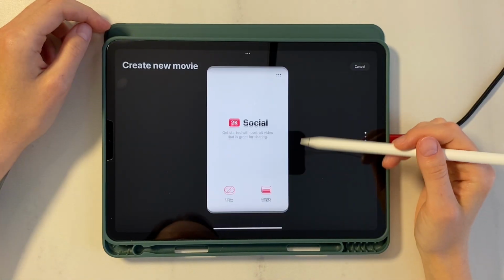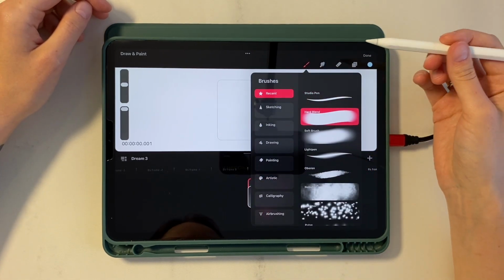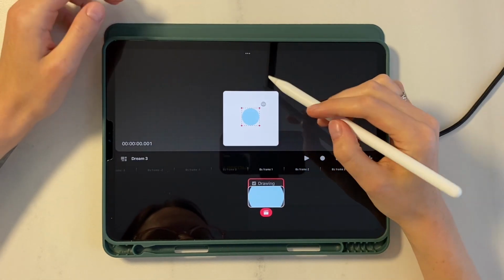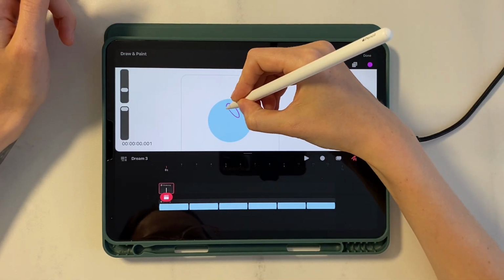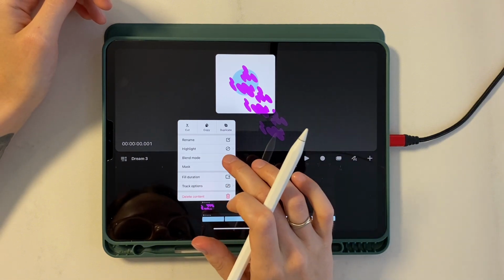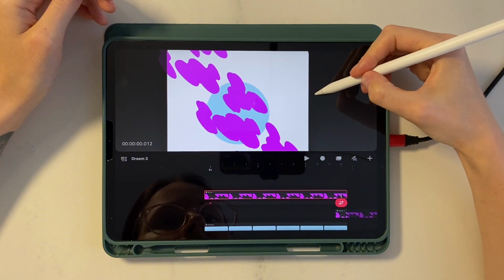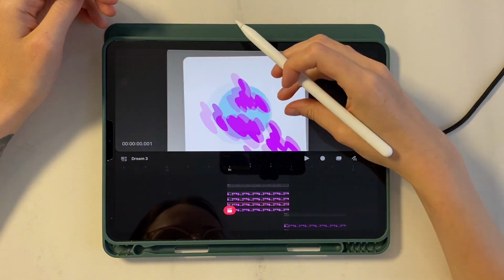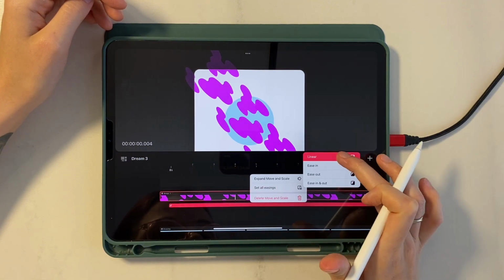Impressive bubble animation effect in Procreate Dreams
Guys, in this video I will show you how to create a bubble effect using a ball as an example. I will use masks, frame by frame animation and keyframes. this is a great tutorial for practicing your skills in Procreate Dreams. I hope you found it useful or interesting.

Timecodes:
0:00 Introduction
0:07 Create a file
0:16 Create a circle
0:47 Create a bubbles
1:27 Add fill
1:50 Add duplicates
2:26 Create a movement
3:21 Apply mask
3:32 Add cutouts
4:12 Change mask
4:20 Preview
4:25 Add a shading
4:44 Preview
4:45 Add background
5:19 Final preview